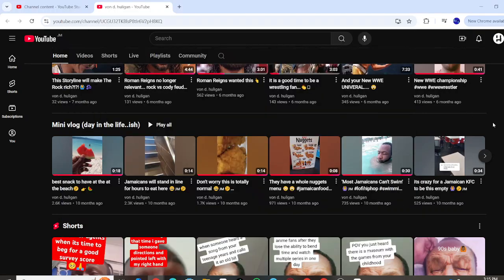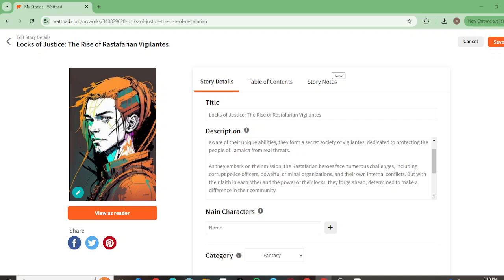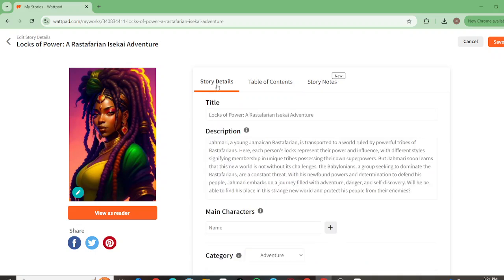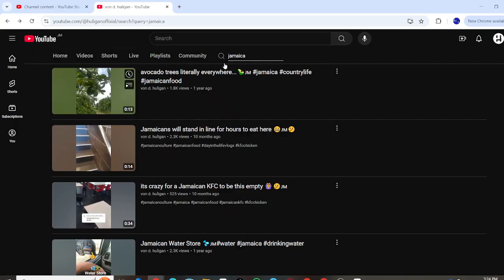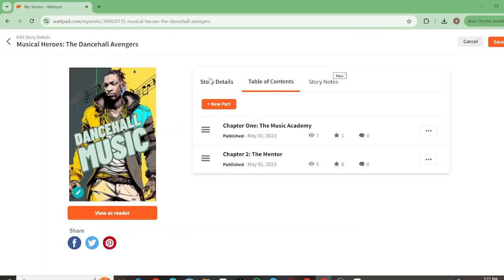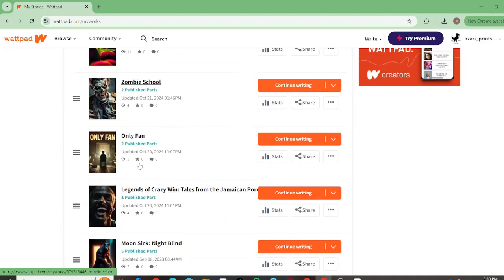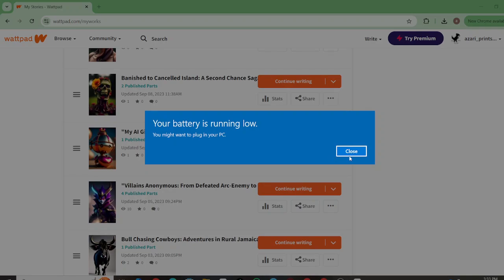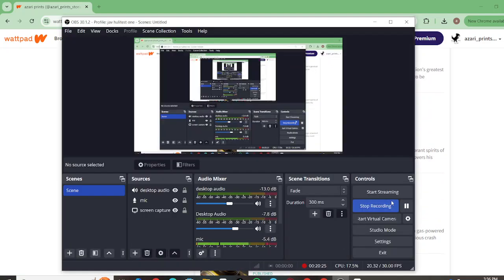What if Jamaica had Rasta Ninjas...